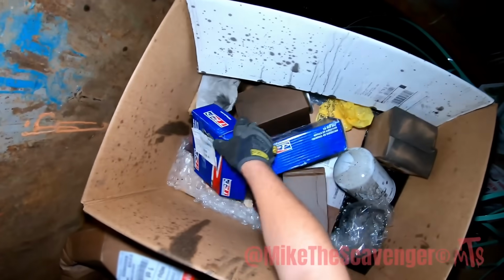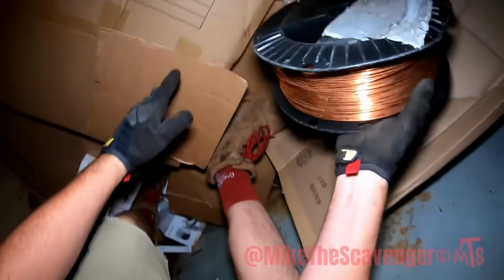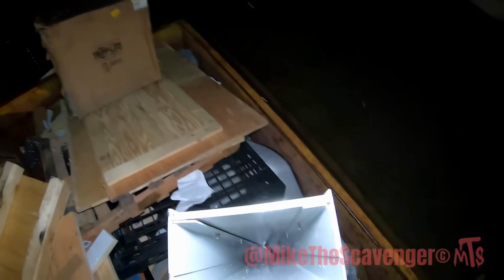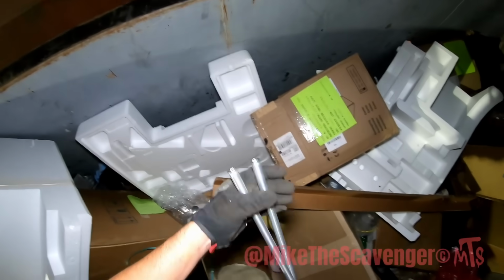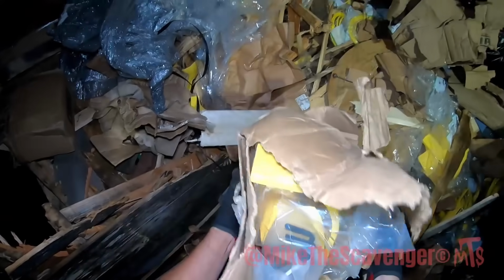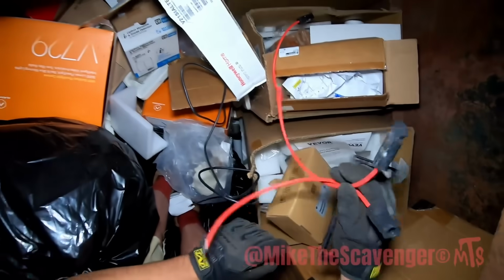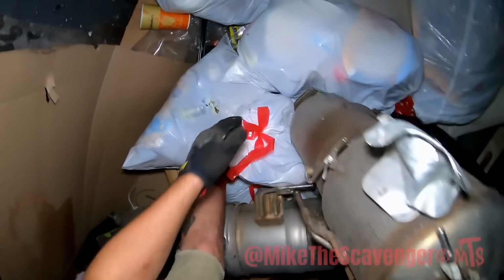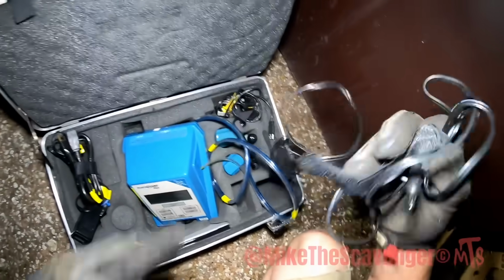Dumpster Diving "It's A Sheriff's Box"